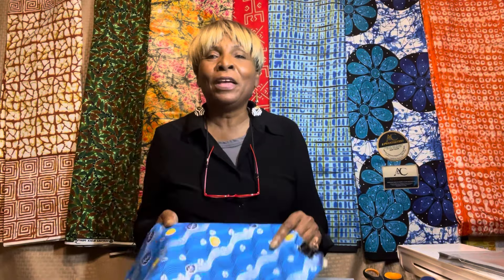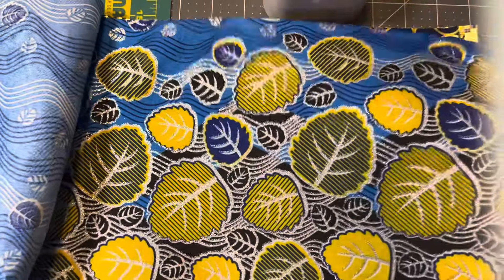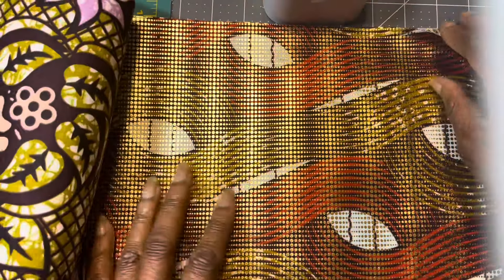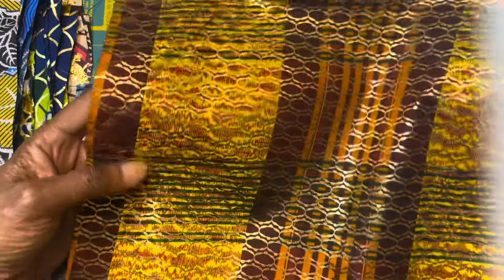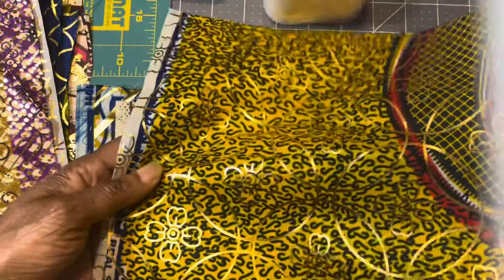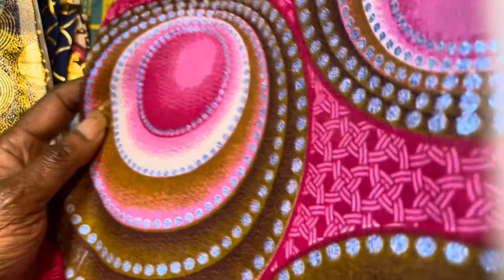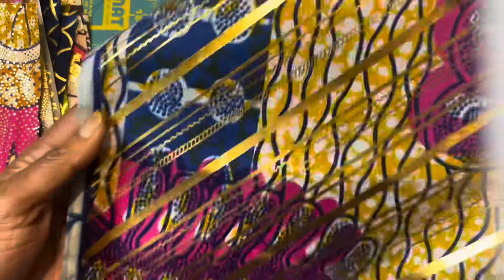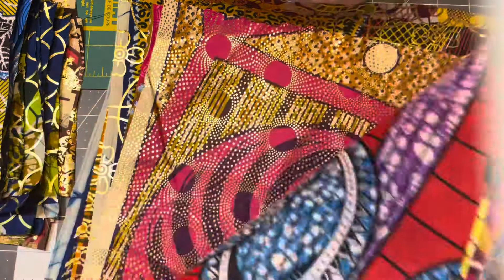Embellished Fabric for Jewelry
Use this fancy african print fabric  to create unique fabric jewelry.

Sherry shared Authentic African Print Fabric- One 12x12 piece Navy, Teal-gold embellished with you

Sherry shared Authentic African Print Fabric- One 12x12 piece Pink, Purple, Brown-gold embellished with you

Sherry shared Authentic African Print Fabric- One 12x12 piece Pink, Navy, Yellow-gold embellished with you

Amazon store for jewelry supplies:

I receive commission but it doesn’t cost any more for you.😊